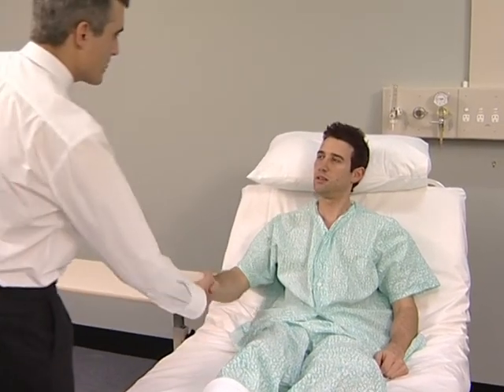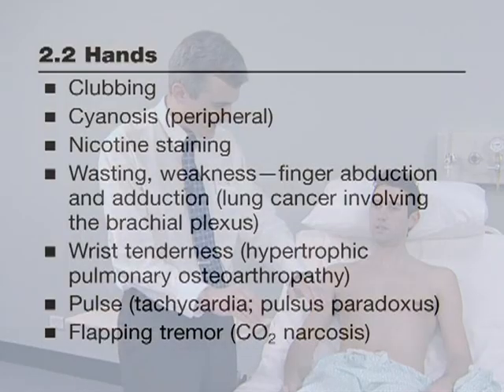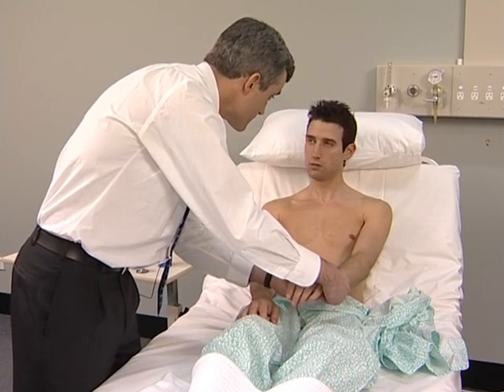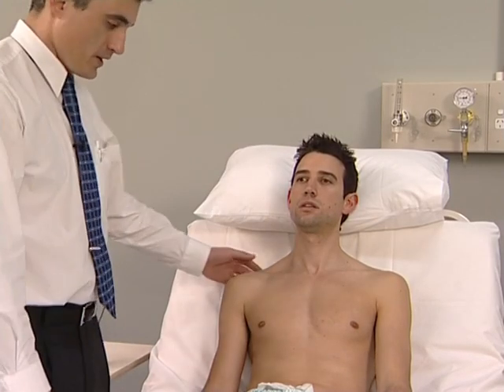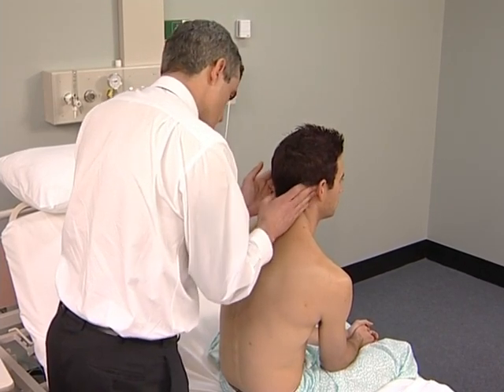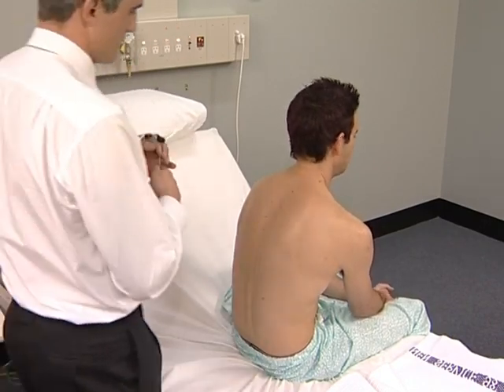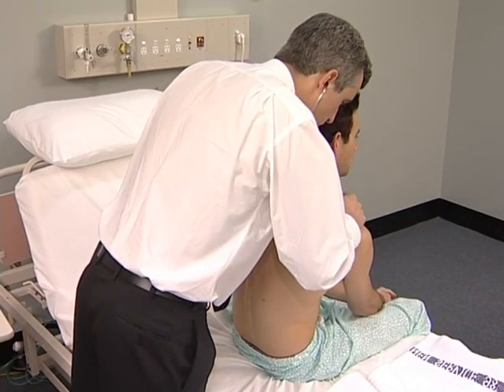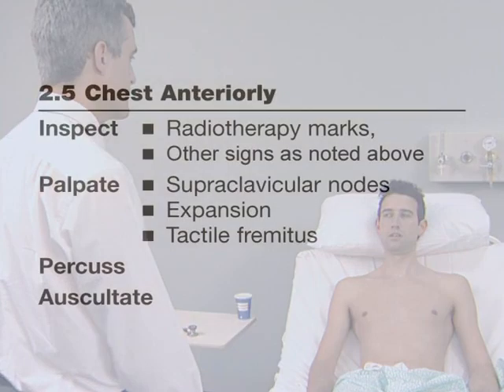2 The Respiratory System